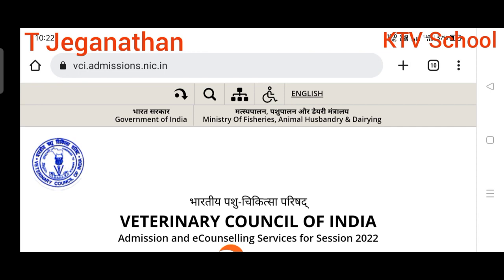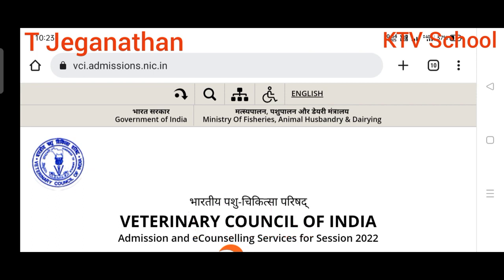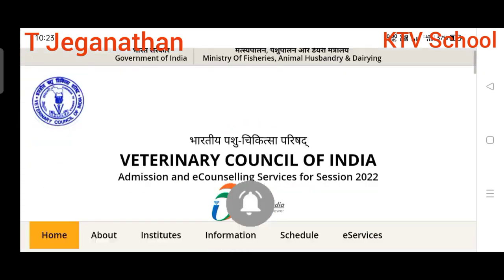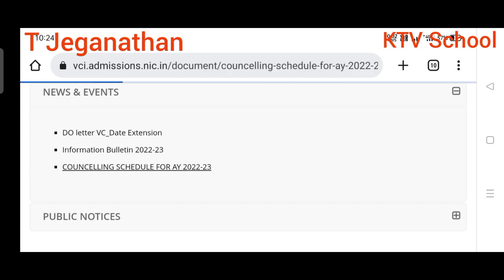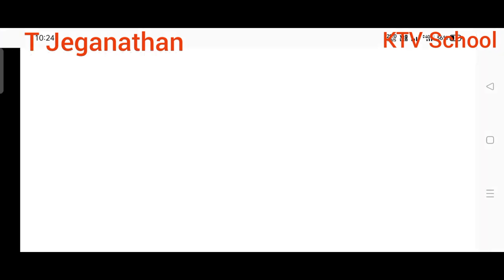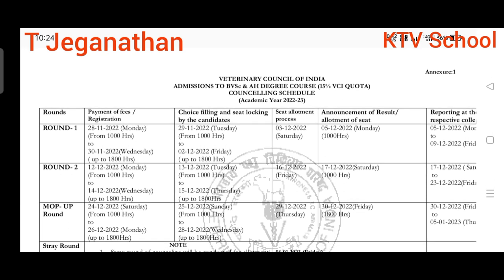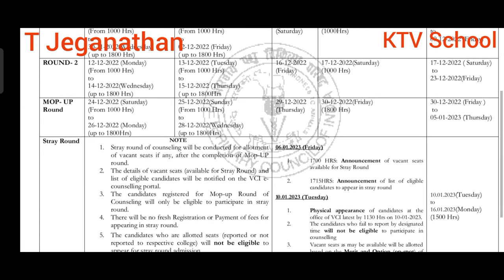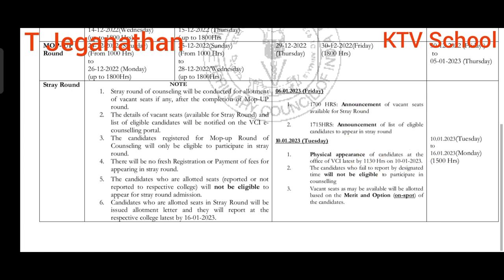VCI COUNSELLING 2023 | Step 1:How to Register & Pay Fees for All India Quota BVSc? (English/தமிழ்)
vci ktvschool tanuvas VCI COUNSELLING 2023 | Step 1:How to Register & Pay Fees for All India Quota BVSc? (English/தமிழ்) School. I am T Jeganathan. Here I publish all Higher Education Admission (Medical, AYUSH, Paramedical, Engineering, Agriculture, Veterinary, Fisheries, etc.) and Career/Job related videos.